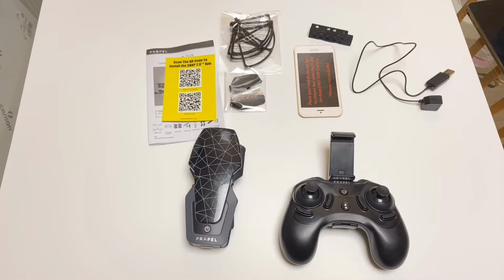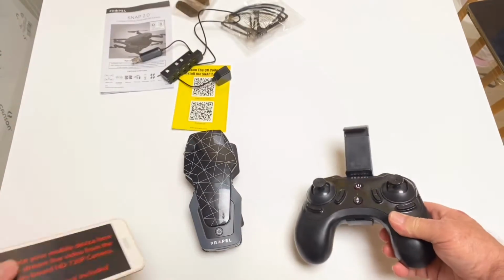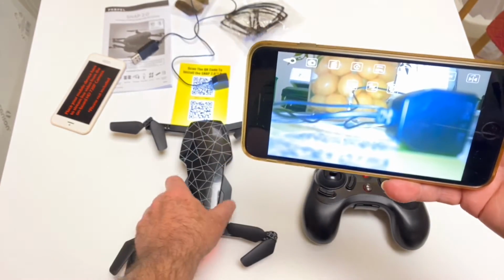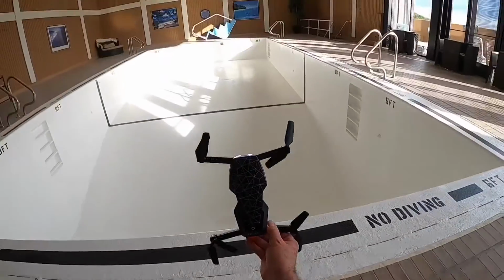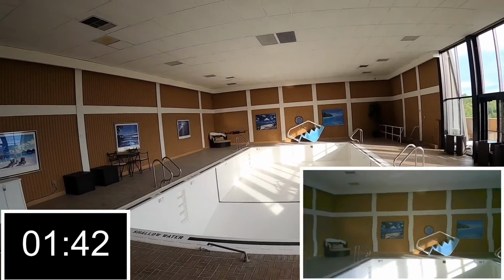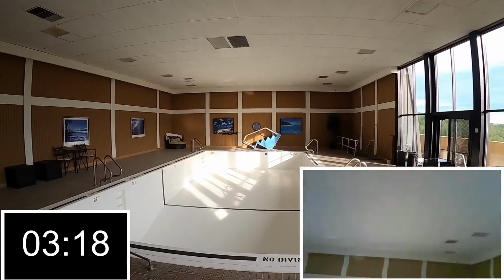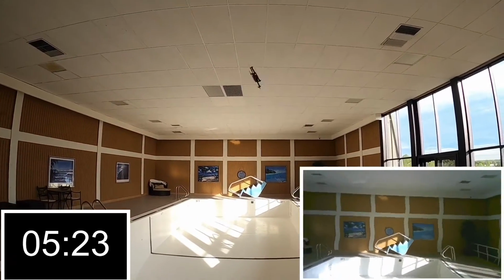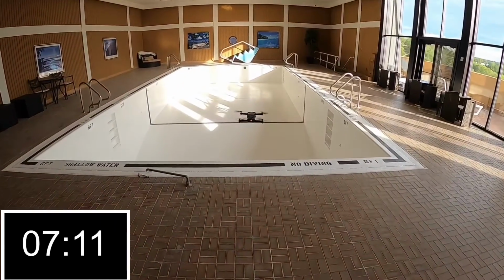Propel Snap 2.0 Compact Folding Drone With 720P HD Camera Review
Compact fold - in Design Allows for Easy Portability, 3 Speed Settings suited for Beginners to Advanced
Takes Video & Still Shots W/ Onboard HD Camera 720p , Air Pressure Sensor Locks Flight for Stable Video Footage
Wide range Digital Radio Allows Flight Range up to 300 Ft.
6 Axis Gyro for Extremely Stable and Maneuverability, Average Flight times range from 8 to 10 mins.
UNLIMITED REPLACEMENT PARTS FOR ONE YEAR, Great Christmas Gift